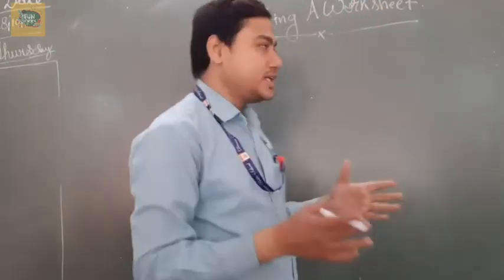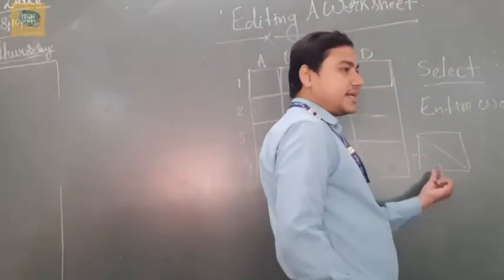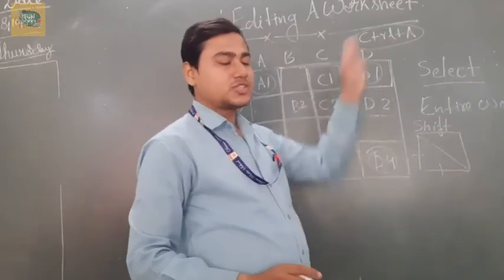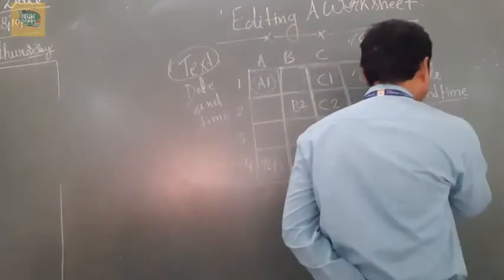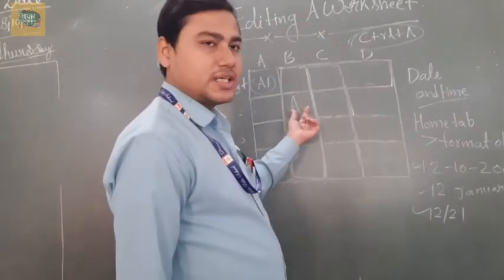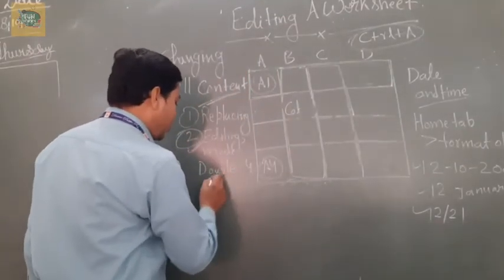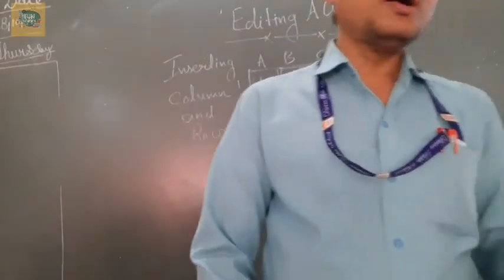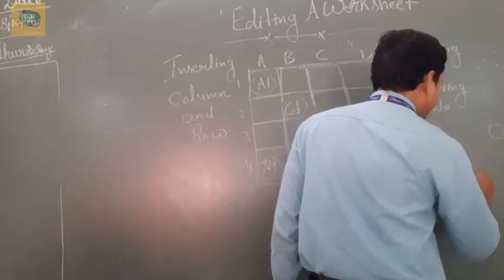Editing A Worksheet | Learn MS Excel 2010 | Computer | FunSchool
Hello  Guys in this video I am going to tell about Editing A Worksheet in MS Excel so watch this video till the end.

Hi there! New to Fun School? If so, here's what you need to know -- I like to teach a LOT, so I use this channel to explore GS, Maths, and English, to help all the students and others to spread knowledge all over the world.